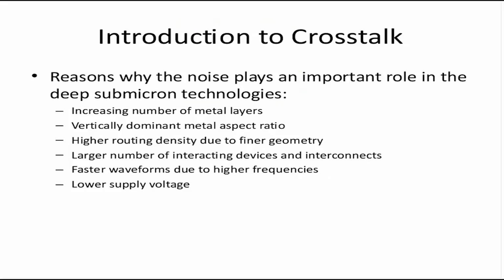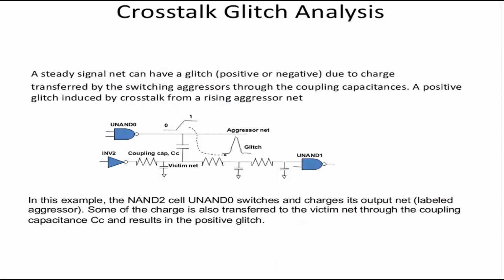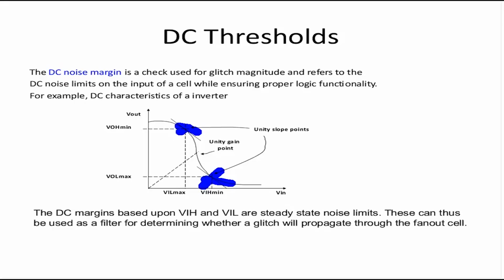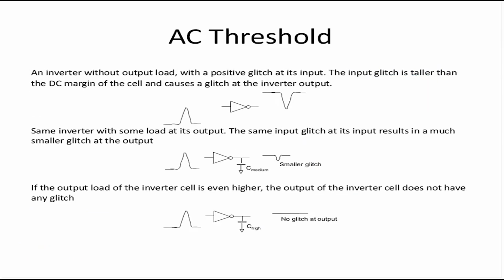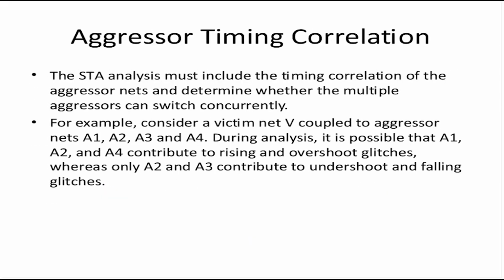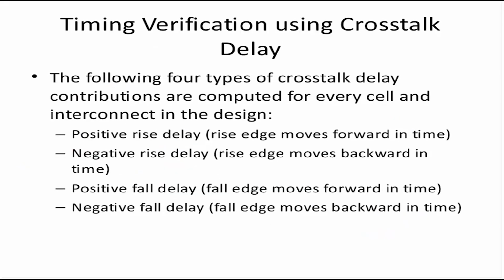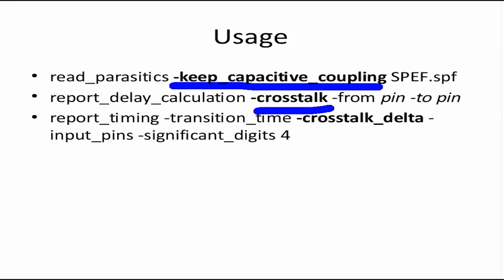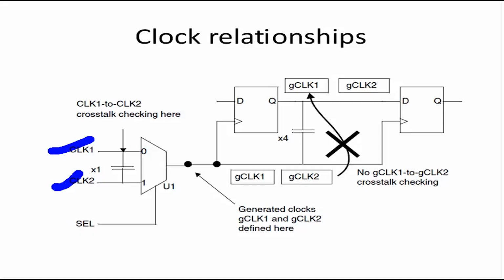Introduction to Crosstalk